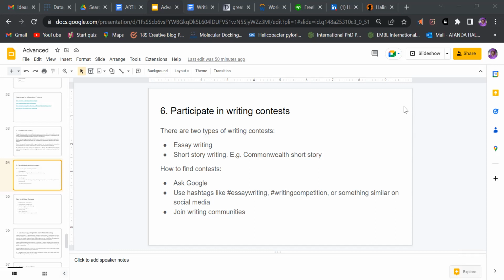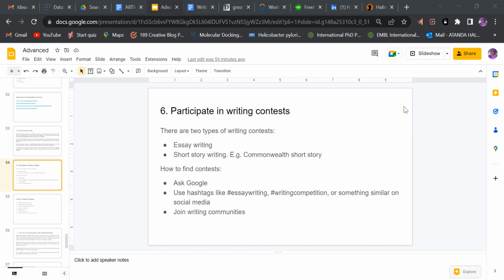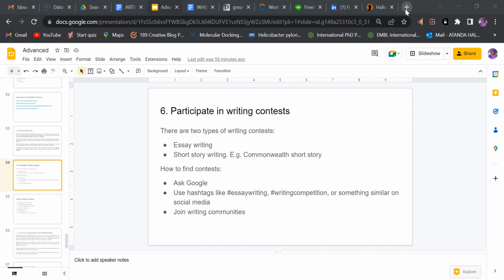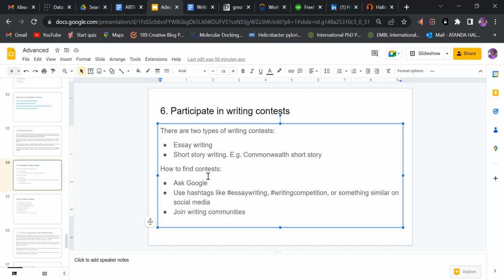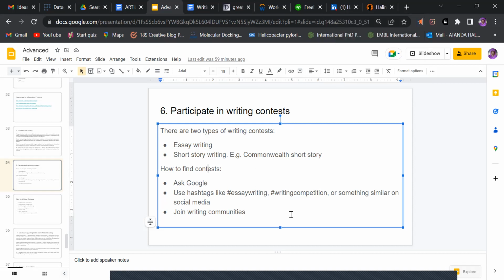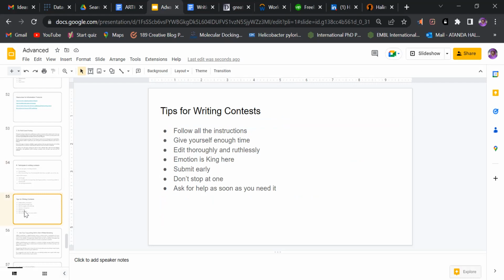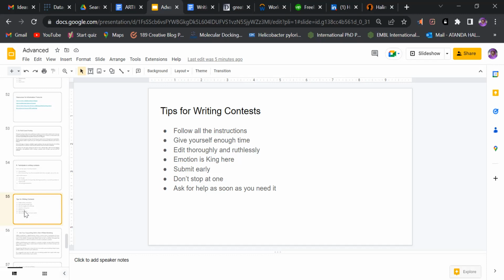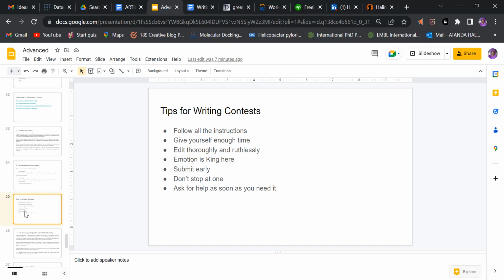12 Writing Contests